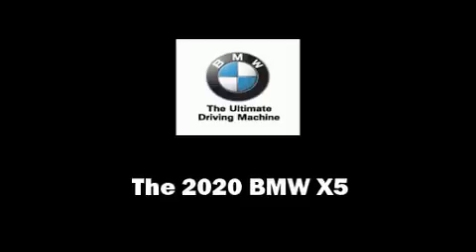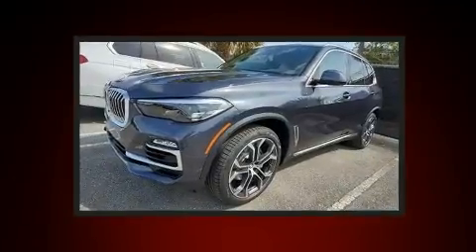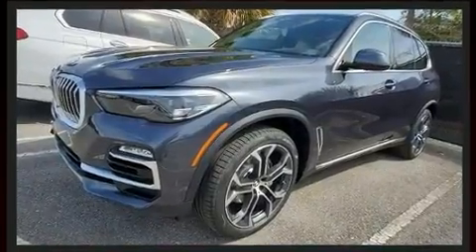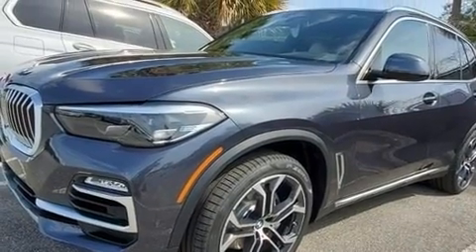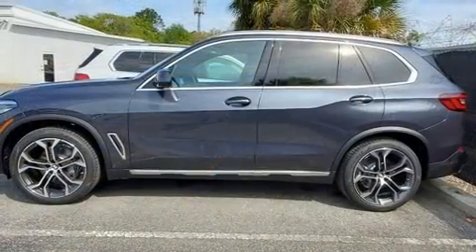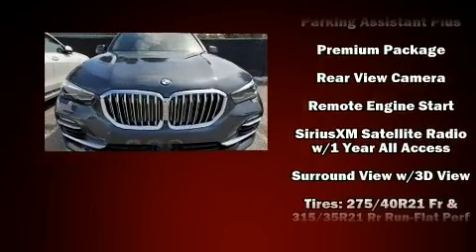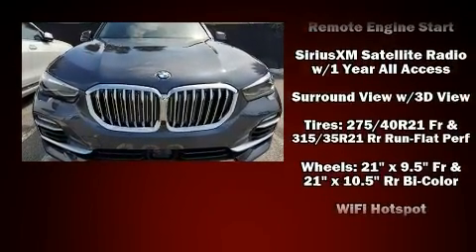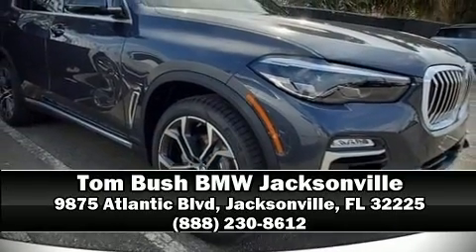2020 BMW X5 Sdrive40i Sports Activity Vehicle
Step into the 2020 BMW X5 It features an automatic transmission, rear-wheel drive, and a 3 liter 6 cylinder engine. A turbocharger is also included as an economical means of increasing performance. A wealth of standard features means that you no longer have to sacrifice. Such as remote keyless entry, power front seats, a built-in garage door transmitter, automatic dimming door mirrors, heated seats, cruise control, rear wipers, and 1-touch window functionality. Third row seats expand the maximum passenger capacity to 7. For drivers who enjoy the natural environment, a power moon roof allows an infusion of fresh air. Audio features include an AM/FM radio, steering wheel mounted audio controls, A 20 gigabyte hard drive, and 12 speakers, providing excellent sound throughout the cabin. Curtain airbags combine with standard stability control in creating a comprehensive safety network. Our team is professional, and we offer a no-pressure environment. We'd be happy to answer any questions that you may have. Stop by our dealership or give us a call for more information.